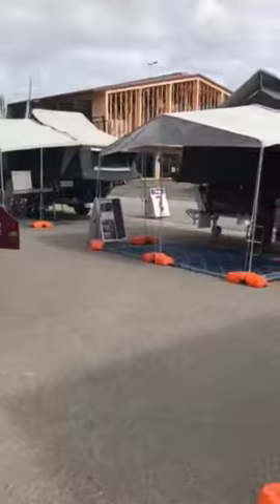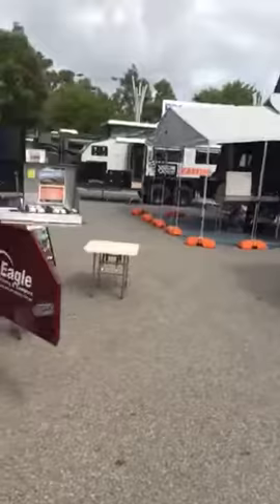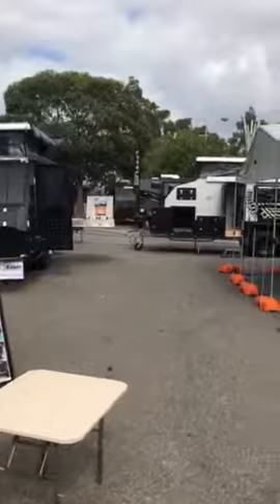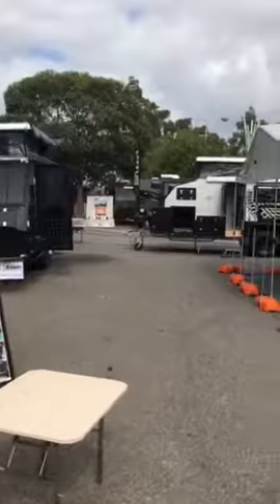Adelaide Caravan & Camping Show 2019